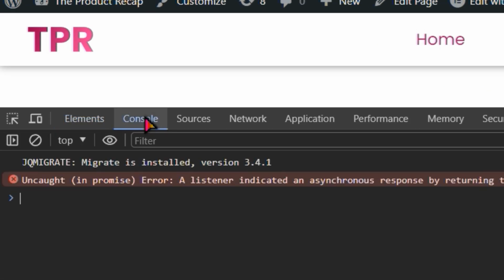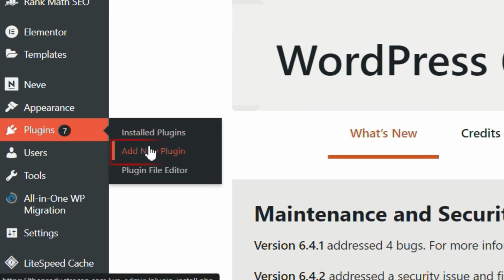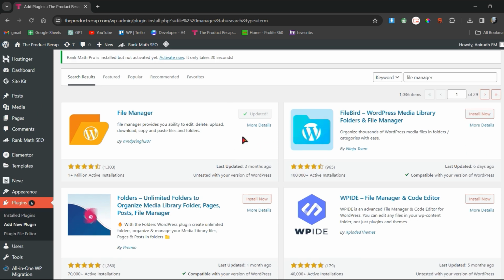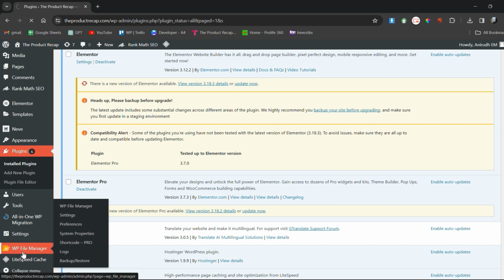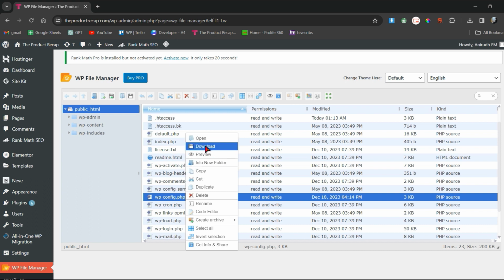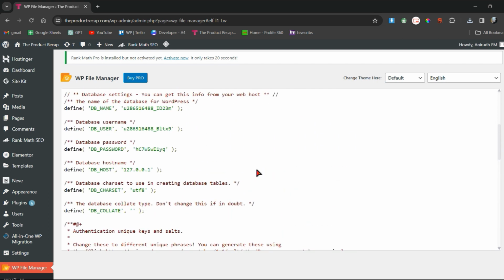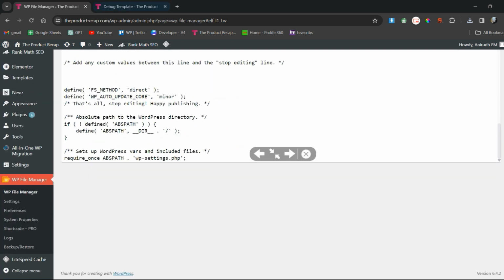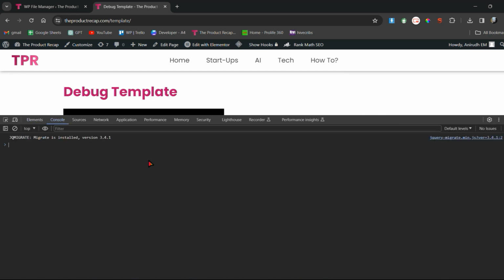How to Debug WordPress |Beginners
Dive deep into the world of WordPress troubleshooting with our expert-led video tutorial, designed to equip you with the skills to efficiently debug your WordPress site. From understanding the WP_DEBUG feature to utilizing plugins and tools like Query Monitor and Debug Bar, this guide covers all the essentials. Learn how to identify and resolve common WordPress errors, optimize performance issues, and ensure your website runs smoothly. We'll walk you through the latest debugging techniques, including log file analysis, using staging environments for testing, and implementing AJAX debugging. By integrating trending keywords such as "WordPress performance optimization," "error resolution," "code inspection," and "security auditing," you'll stay ahead in maintaining a robust, error-free WordPress website. Whether you're a developer or a site administrator, this tutorial will empower you to maintain the health and performance of your WordPress site with confidence.